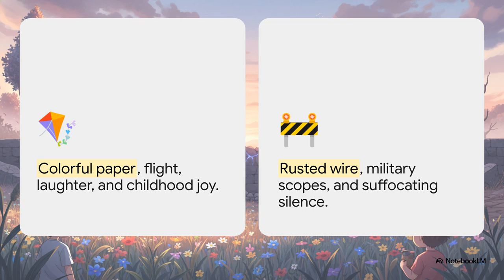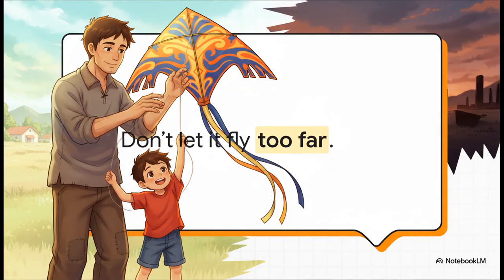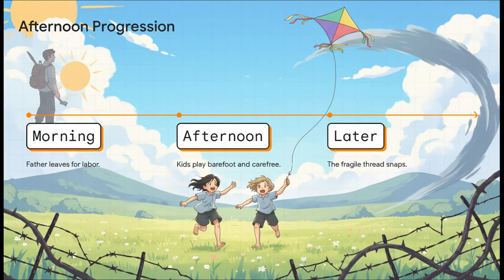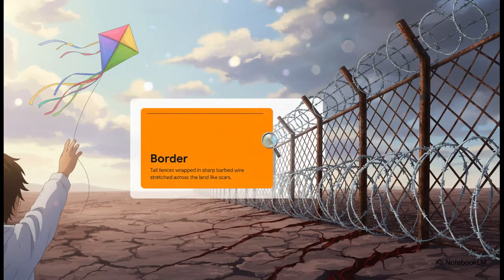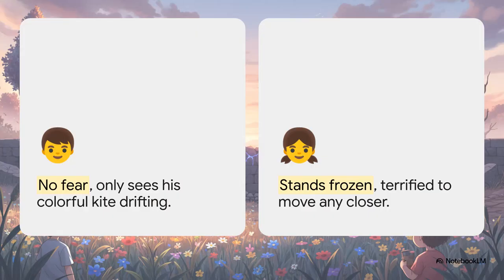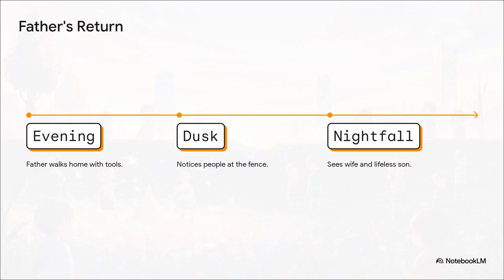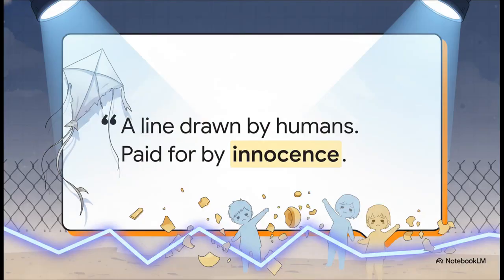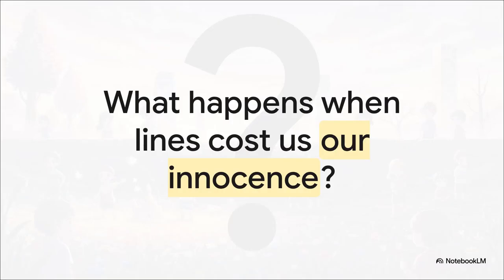The Weight of falling Kite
god made the land for ys and we made borders to restrict us!